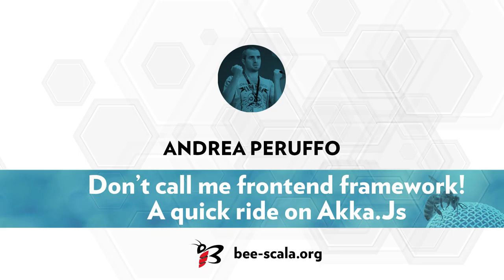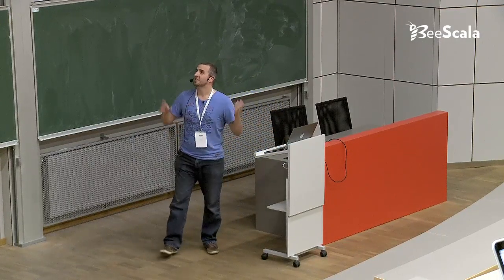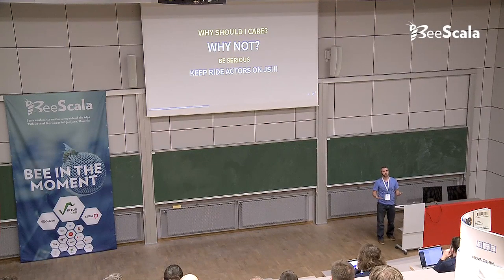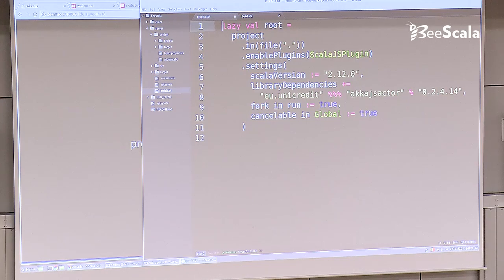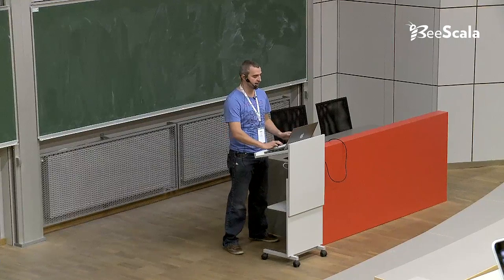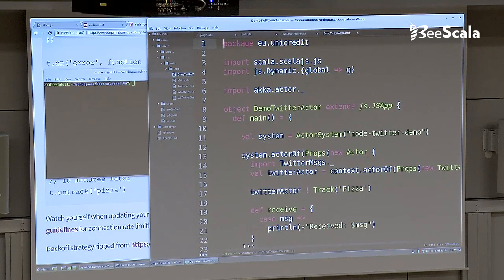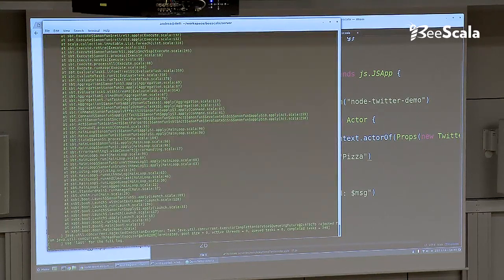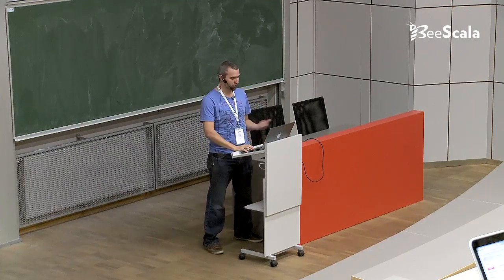BeeScala 2016: Andrea Peruffo - Don’t call me frontend framework! A quick ride on Akka.Js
Abstract:

We will start from the very basics and learn how Akka actor model applies properly in business logic, software infrastructure as well as in managing UI. In the end we will take a look at some of the features under development and what we are trying to achieve.